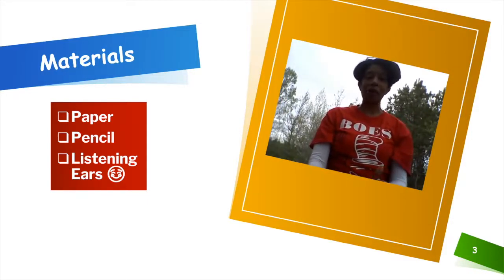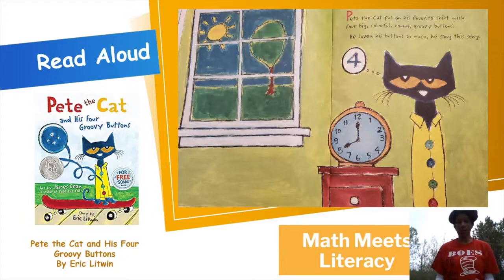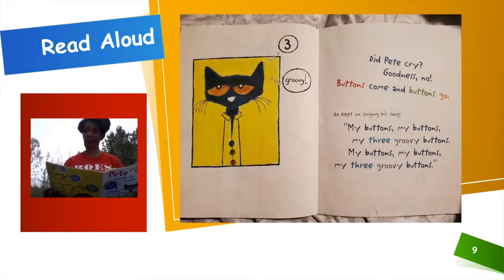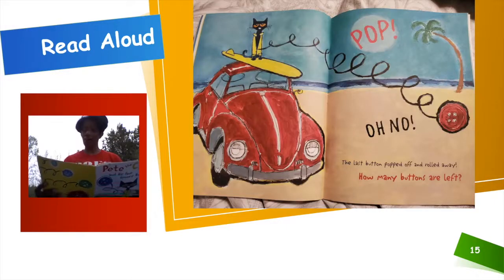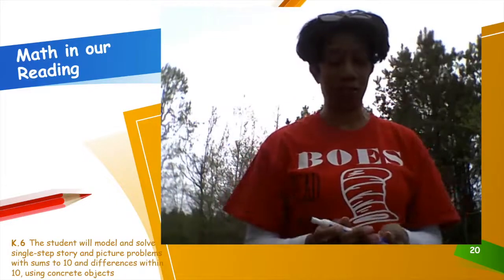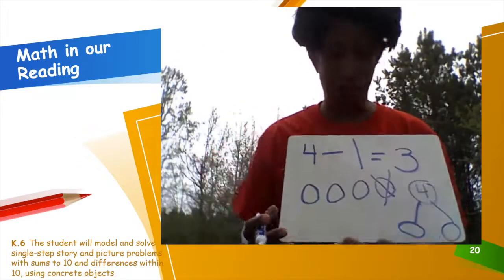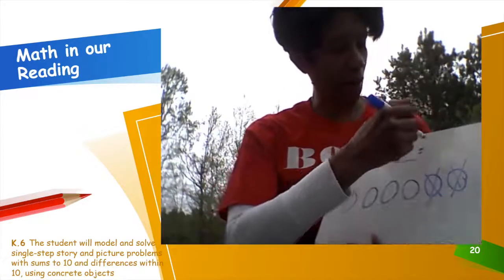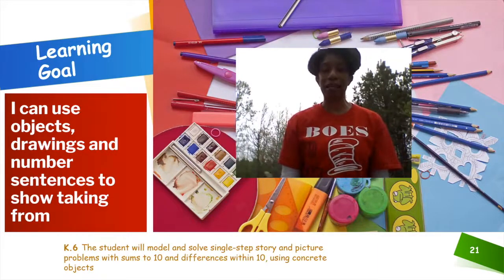RPS KMath PictureStoryProbs 3